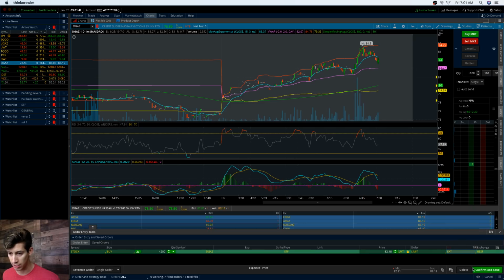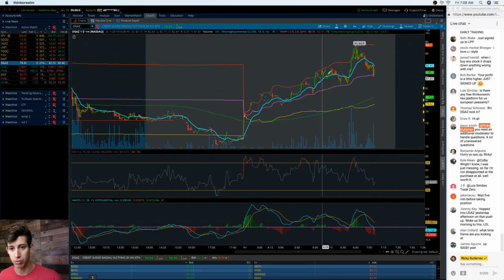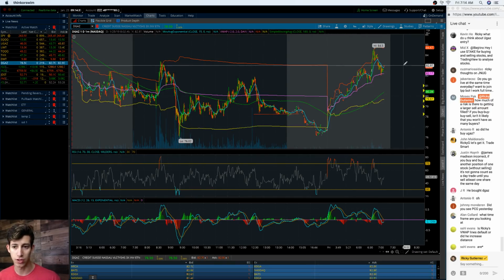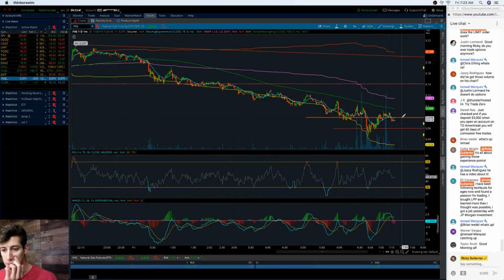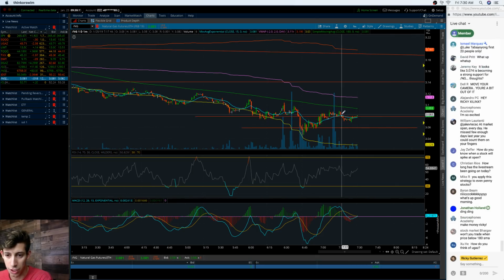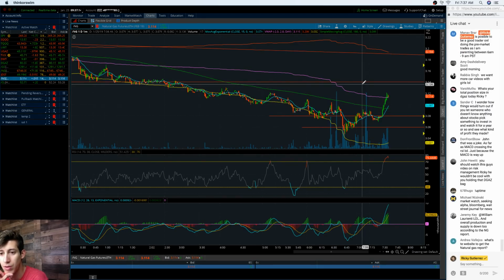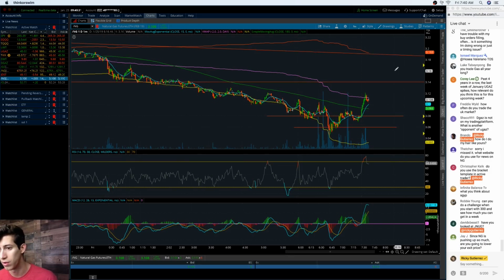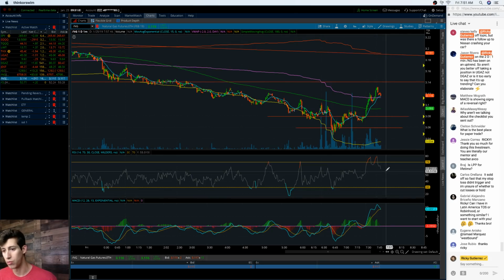JANUARY 25TH LIVE TRADING WITH RICKY GUTIERREZ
$75 OFF LPP (FIRST 20 PEOPLE ONLY)

● OUR LESSON LIBRARIES

● WE ARE THE LARGEST STOCK MARKET GROUP ON FACEBOOK!

● DRESS LIKE A DAY TRADER!